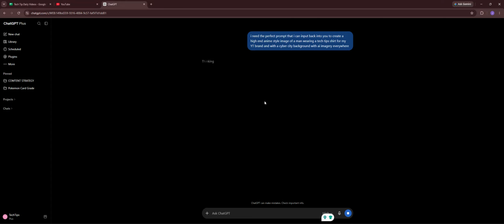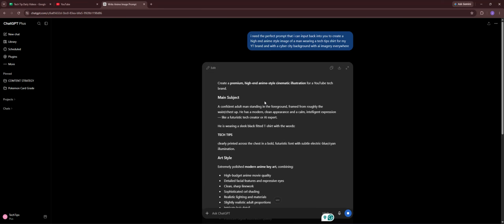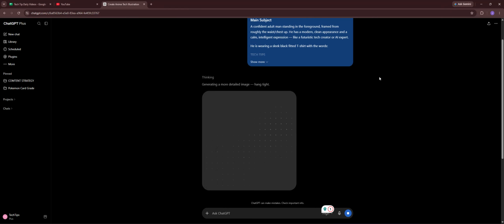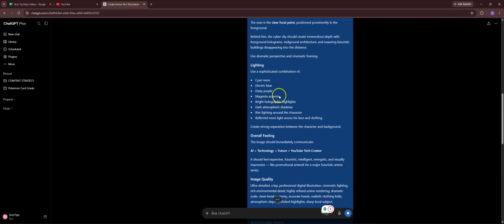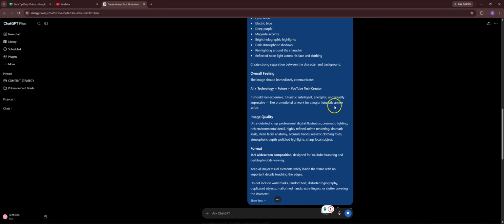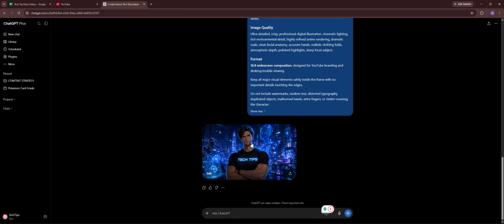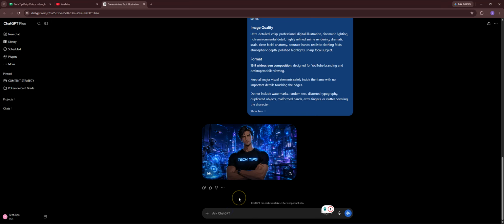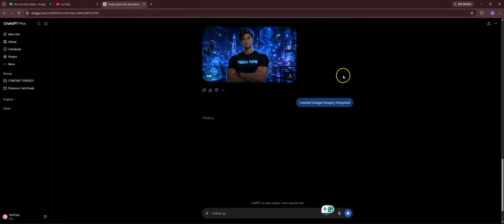The Easiest Way to Get Better AI Images and Videos (Tutorial)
In this video, I display the easiest possible method you can use to get better results fast for both AI image and video generation.

Having ChatGPT create the prompt for you instead of doing it yourself ensures that you are using the right descriptors, which are incredibly important for detailed, high-quality results on any platform.